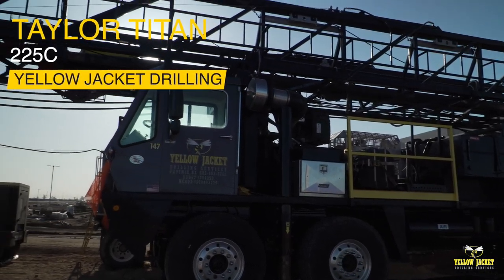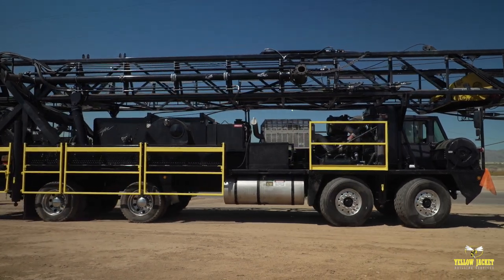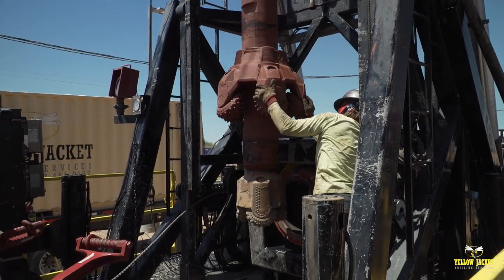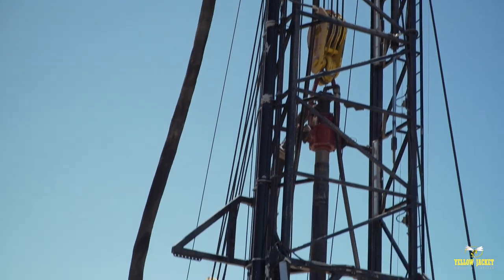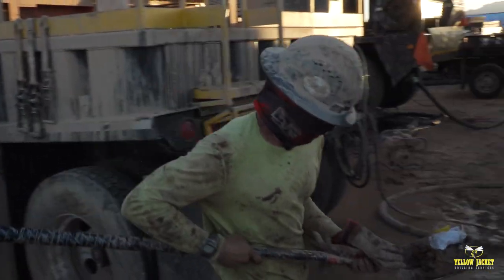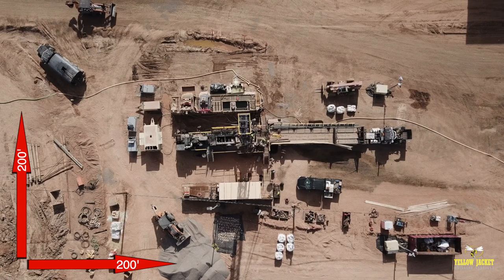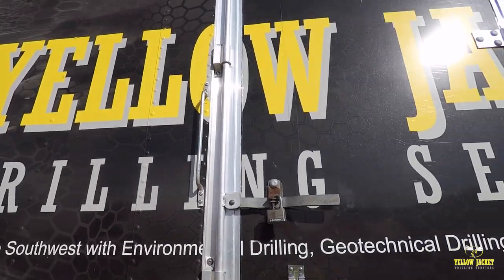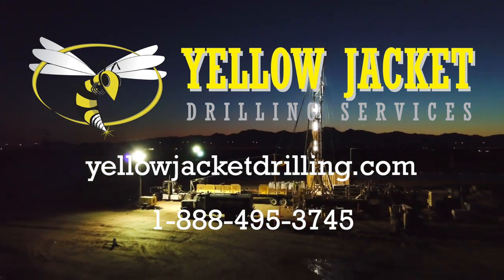Yellow Jacket and the Taylor Titan 225C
Welcome to Yellow Jacket's Taylor Titan 225, the largest and most powerful rig in YJD's expanding fleet of drill rigs.